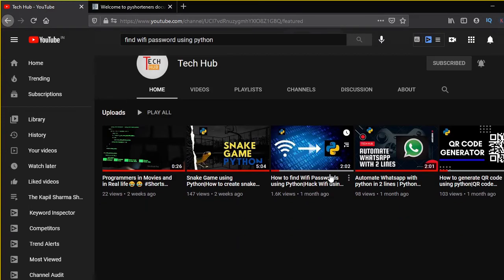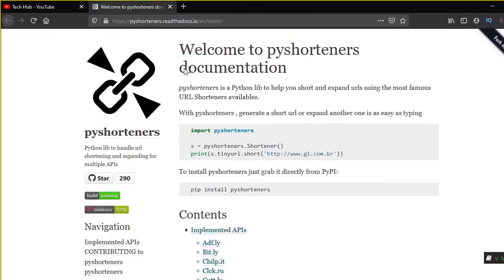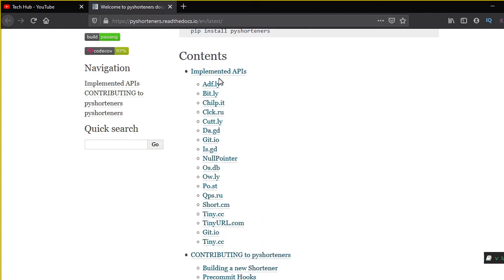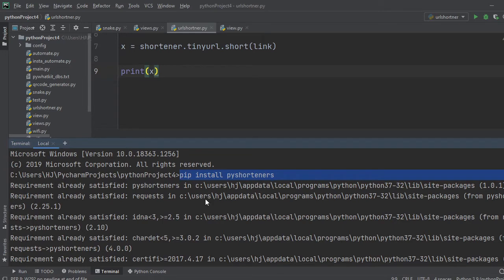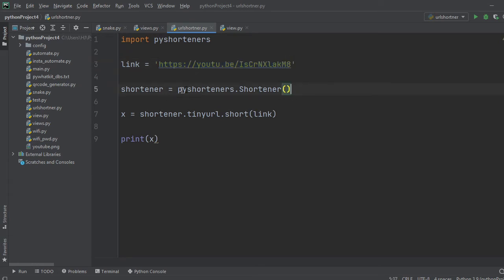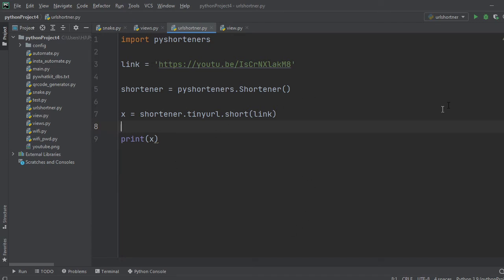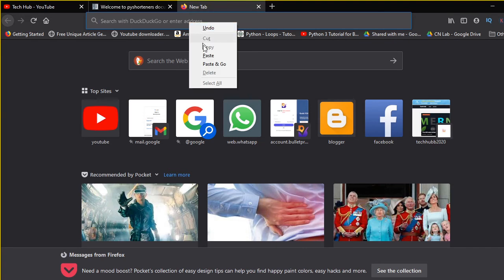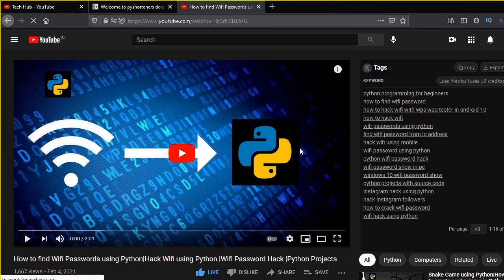How to create link shortener using Python| URL shortener using python |Create a URL shortener 2021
3 Books You Should Read
📈Psychology of Money
👀Subtle Art of Not Giving a F

💻MacBook Air M1
📺LG 29' Ultrawide Monitor
🎥Sony ZV1
🎙Blue Yeti Mic
⽴Tripod Stand
🔅Ring Light
🖱Logitech mouse
💺Green Soul Chair Download Source Code